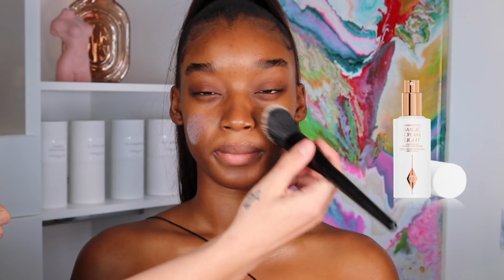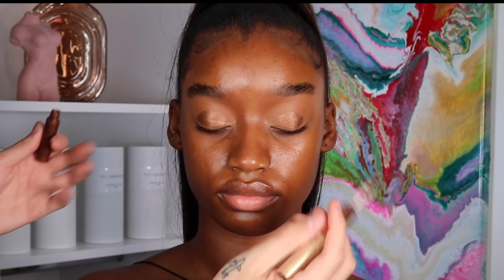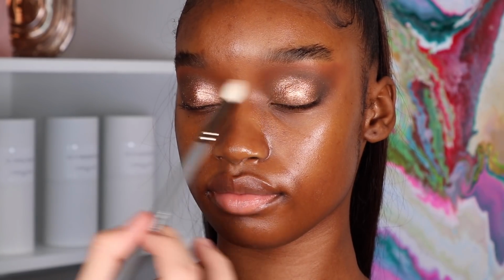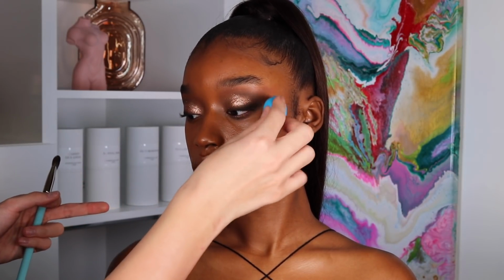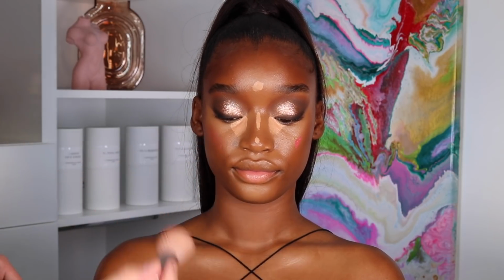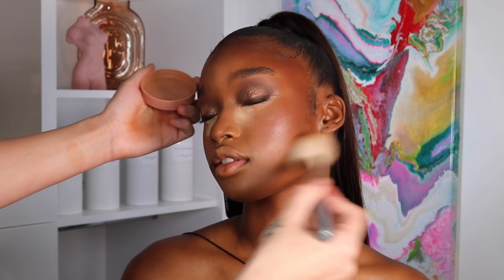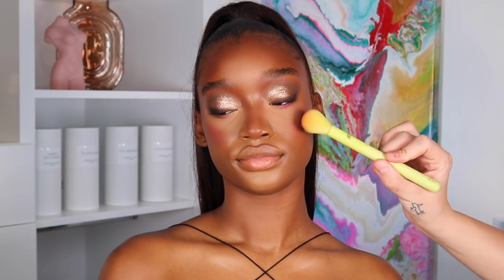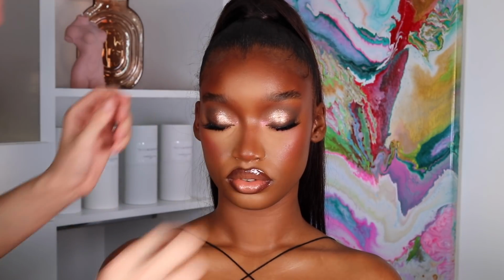THE ULTIMATE SOFT GLAM | MMMMITCHELL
Hello team!! How are you?

Yes, I know i'm late! I'm so sorry, I've been having a war with my wifi! But not I'm sat in Starbucks living my best life LOL! So here we go!

I wanted to give you guys something a little different for me! Something soft and pretty but still GLAM!!

Hope you love this look and check out @maretamee! She's my dream. :)

If you have any questions, let me know and ill get back to you!

Love ya!

Mitchell x

PRODUCTS USED IN ORDER:
Charlotte Tilbury Magic Cream Light
Tatcha Gold Lip Balm
Fenty Beauty What it Dew Mist
Nars Soft Matte Concealer Amande
Fenty Island Bling
Made By Mitchell Mini Mitchell vol. 1
BPerfect Starz Glitter Liner
Pat Mcgrath Brown Pencil
Melt Cosmetics Black Gel Pot
Nars Natural Radiant Foundation New Caledonia
Too Faced Born This Way Mocha
Nars Radiant Creamy Concealer Biscuit
UOMA Contour Stick
Made By Mitchell Posey Rosey Blursh
ONE SIZE Powder
HNB 4 Powder
MAC Skinfinish Deep Darkest
Pat Mcgrath Skin Fetish Palette
Fenty Beauty Mochi Mama Bronzer
Fenty Hot Choclit Gloss Bomb
Mac Daddy X Rated Gloss

CAN WE BE MATES?

SHOP MY BRAND:

madebymitchell.co.uk